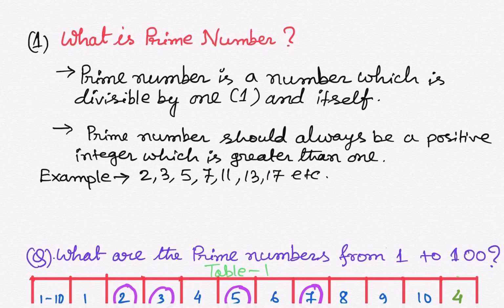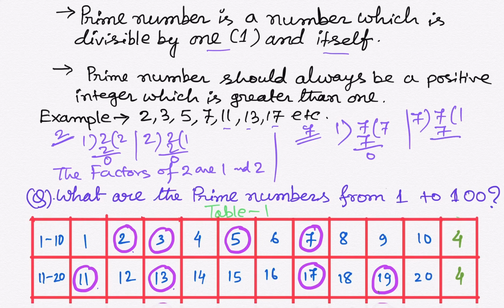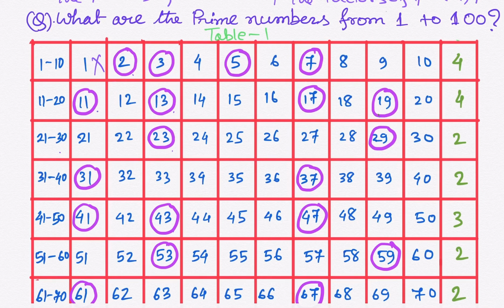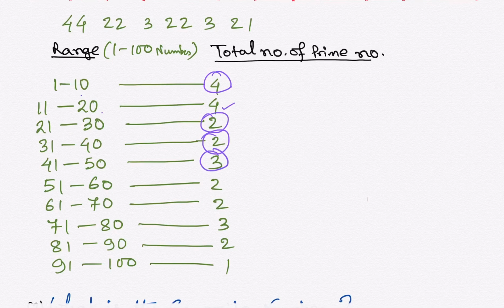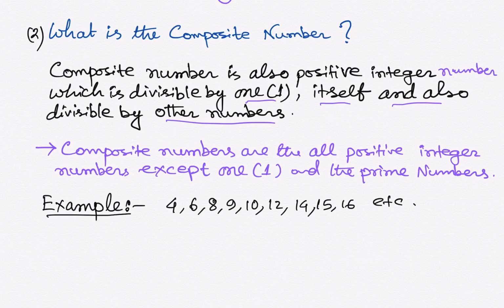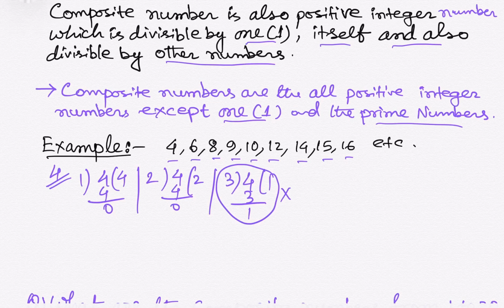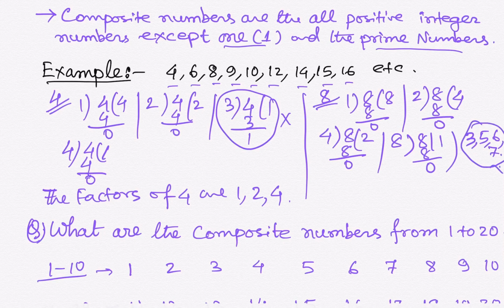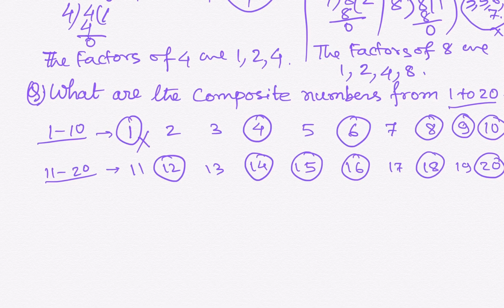What are Prime and Composite numbers?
The concept of prime and composite numbers are described.
Tricks to remember prime numbers between 1 to 100 is described.